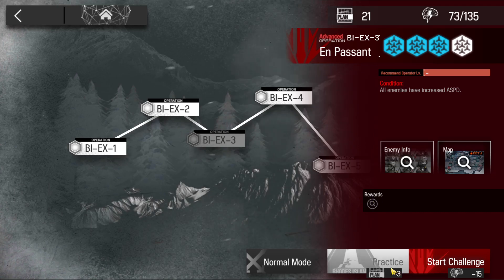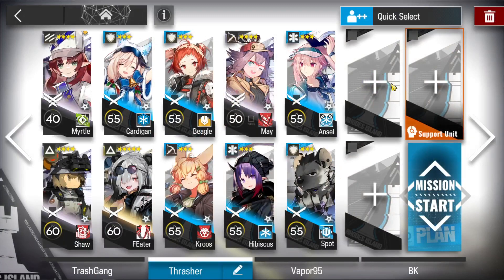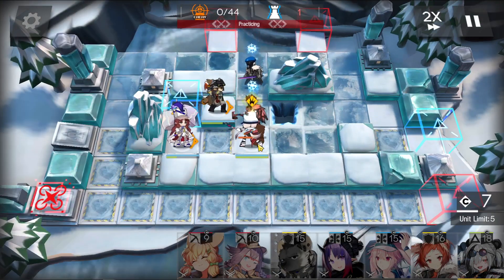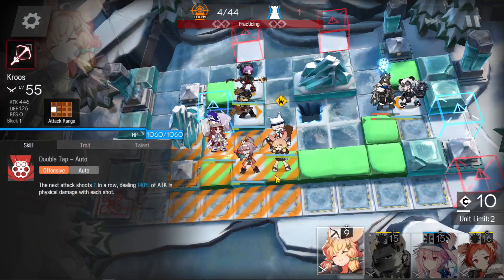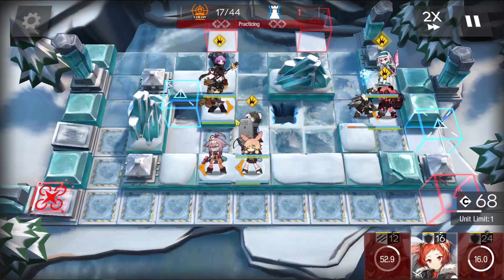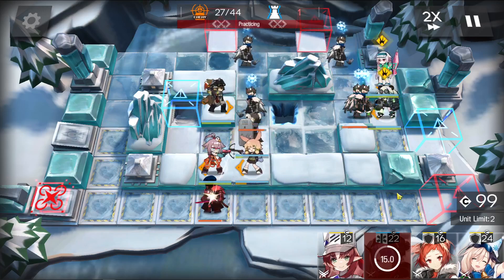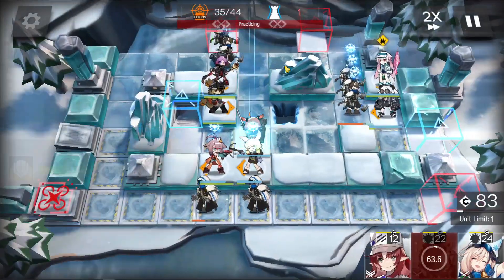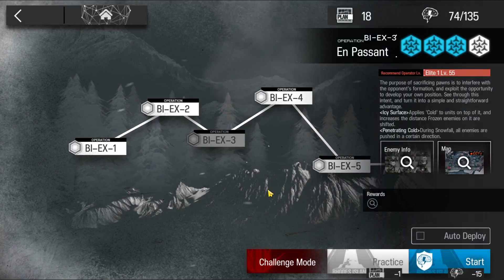BI-EX-3 CM Arknights Lower Rarity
Myrtle is M3 but you can bring a fast redeploy like Gravel to block near Shaw in the beginning if you can't generate enough DP in time to deploy a defender.